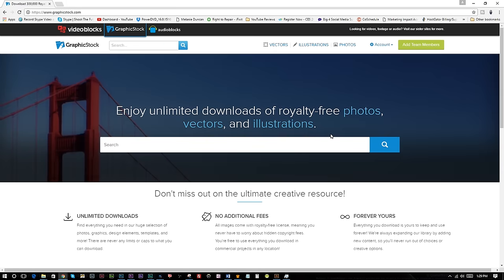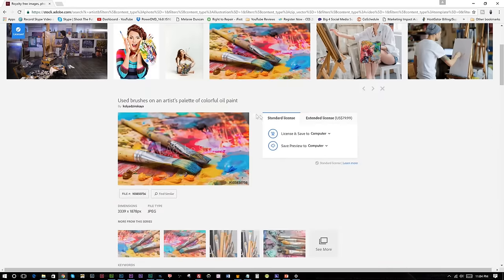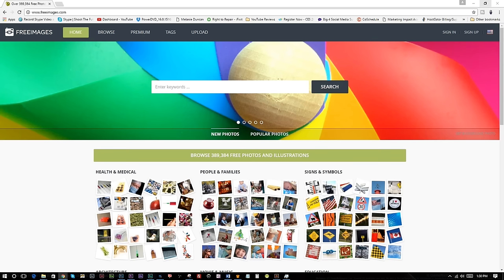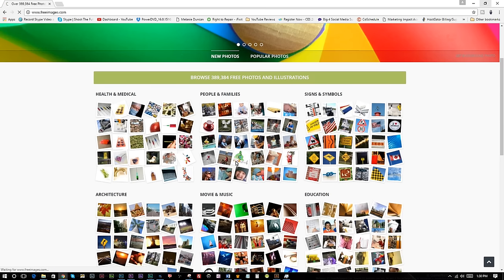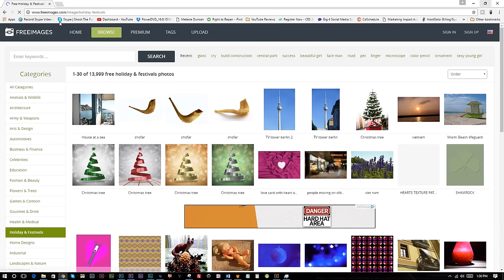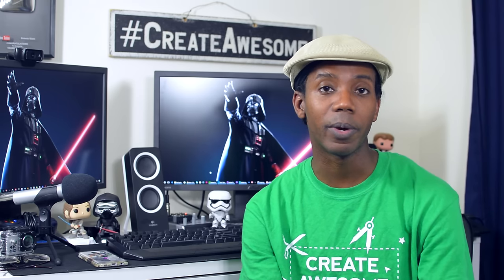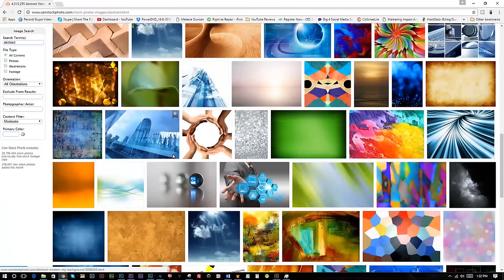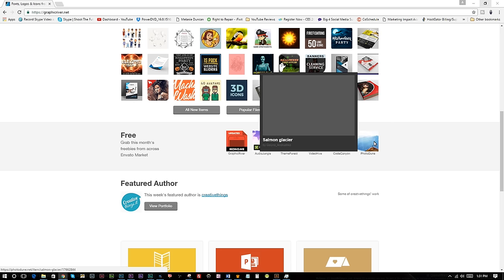How To Find Graphic Design Stock Images | 5 Royalty Free Stock Photo Websites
How to find Royalty Free and Copyright Free Images. These are the 5 sites I use for my royalty free stock photography, graphics and templates. Stock photos and templates are important assets for any graphic designer to have for their work.

You may have noticed that I use stock photography heavily to make my YouTube thumbnails and the marketing material for my personal brand throughout social media.

Stock images are convenient and often they are affordable or free, but many designers don't know where to find quality stock photos for their work, especially if they want to be able to use them commercially.

In this video I cover the stock photo websites I use to get my assets, templates and stock photography.

ROYALTY FREE STOCK IMAGES AND STOCK GRAPHICS

Remember that using multiple stock photo websites can help you have a diverse inventory of assets to work with.